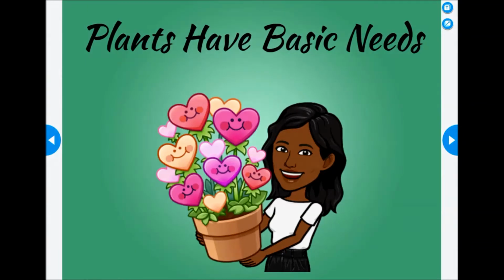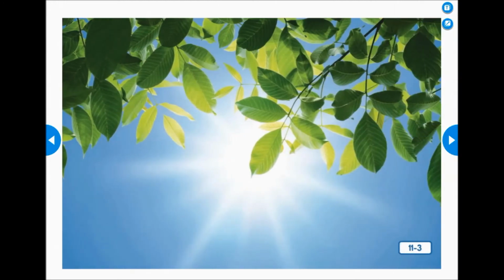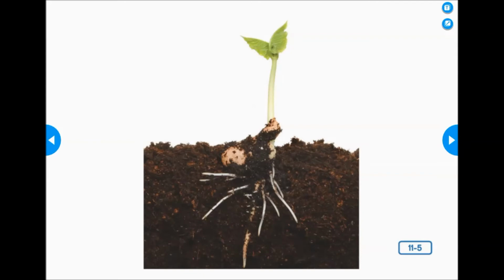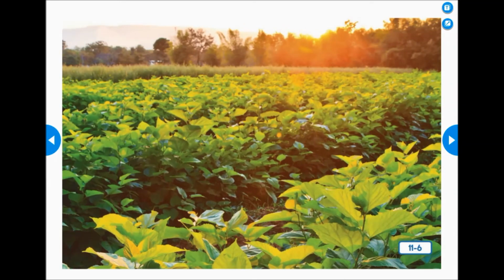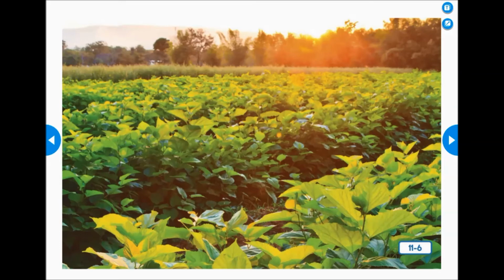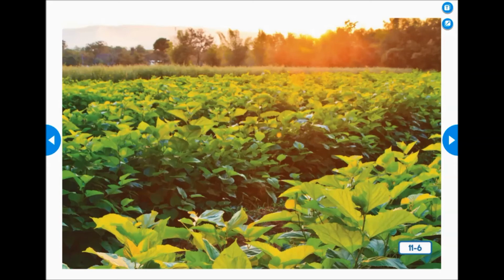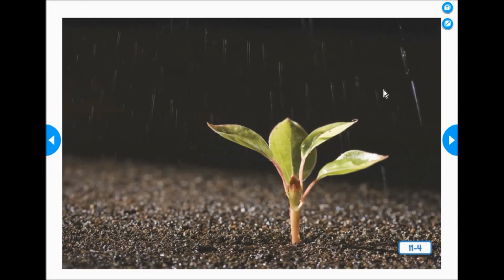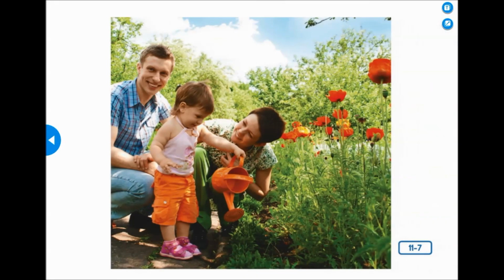Plants Basic Needs II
Plants Basic Needs  - Picture Talk